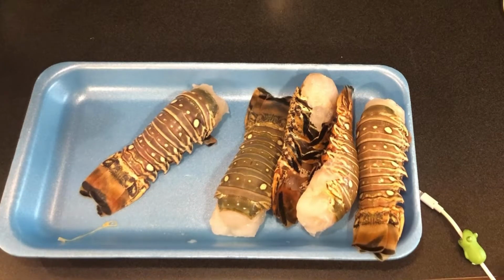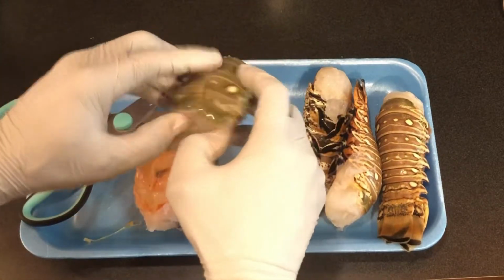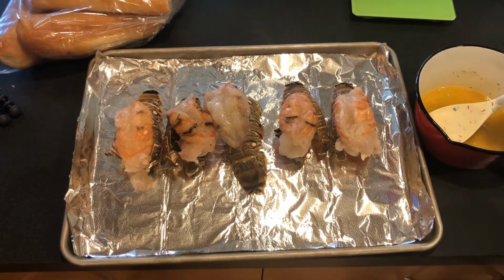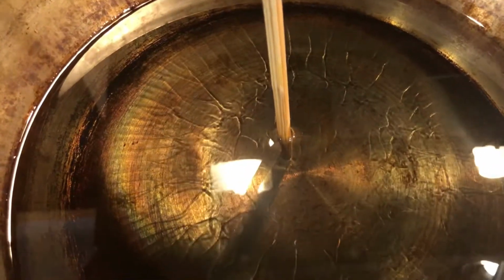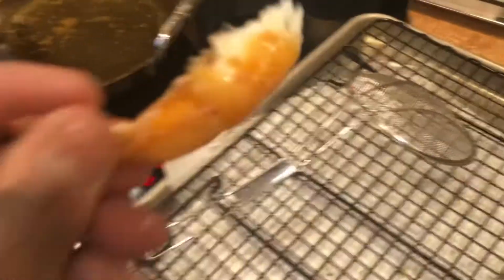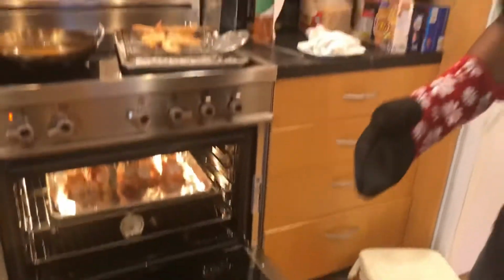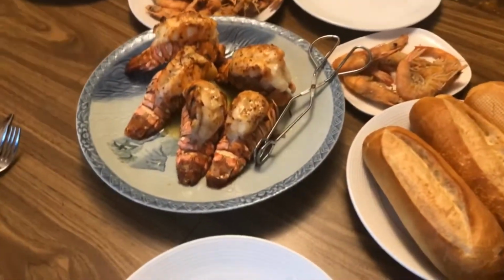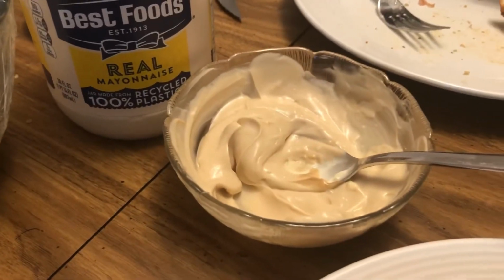How to make broiled lobster tails and shrimp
Broiled lobster tails and shrimp. Dinner